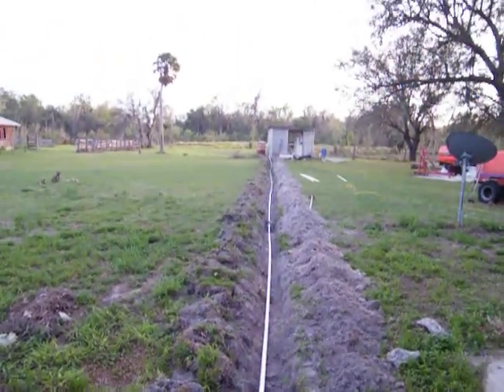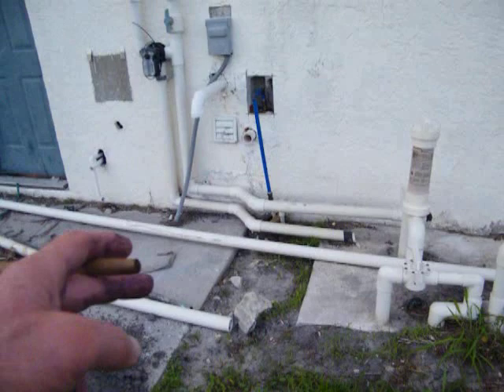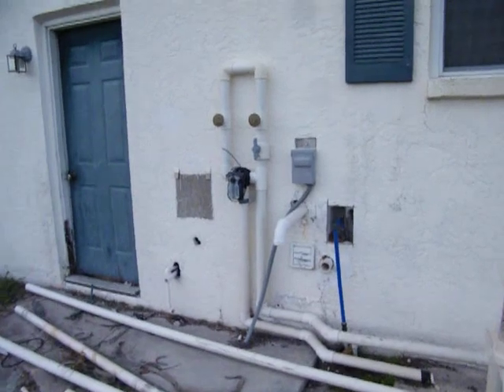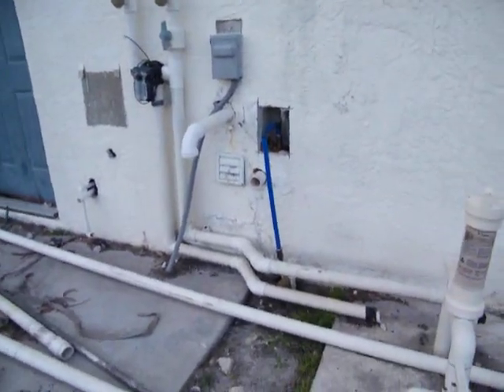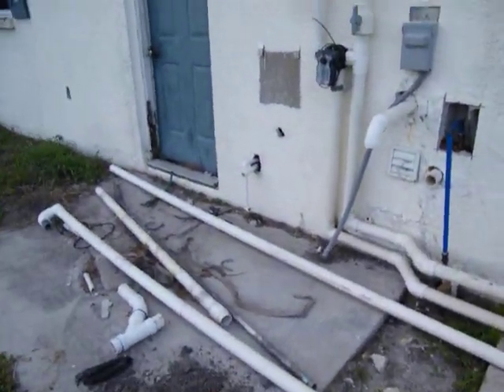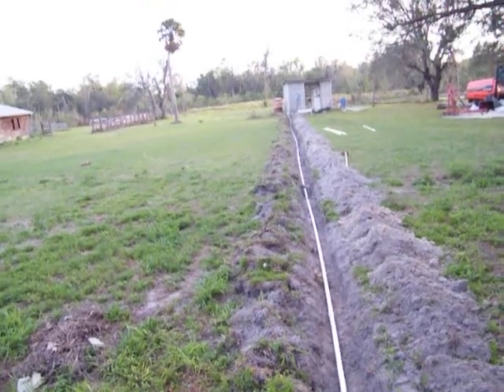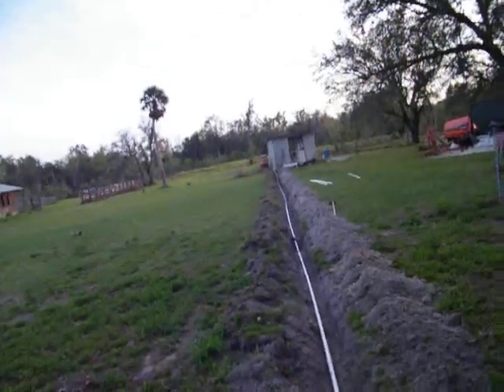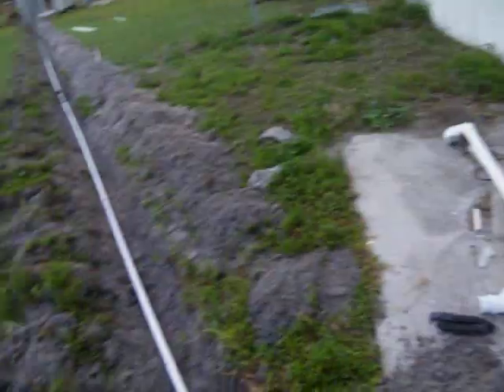DSCF0010 water lines 3